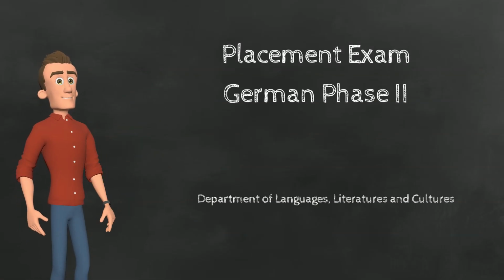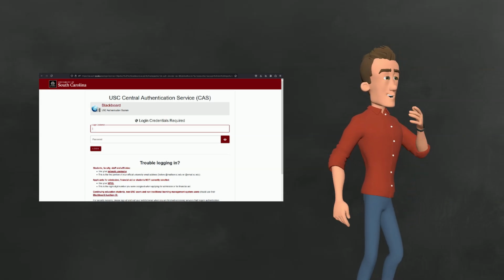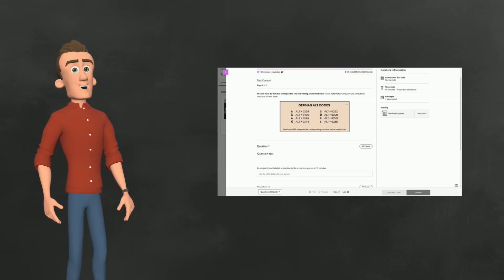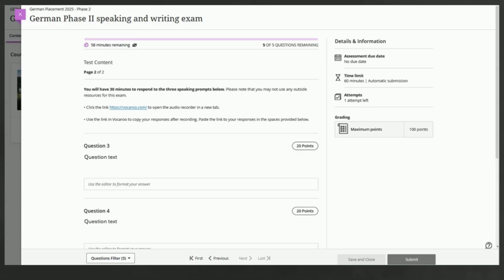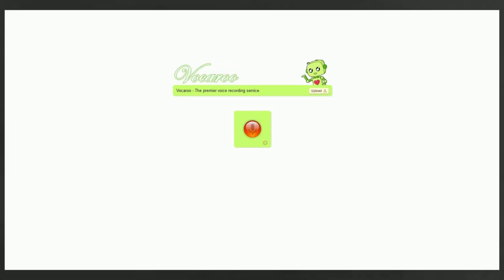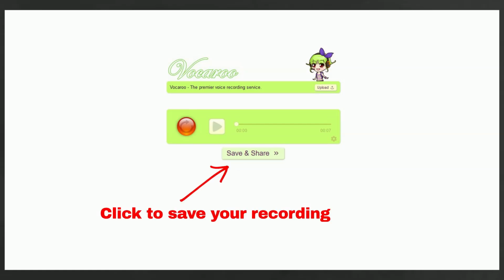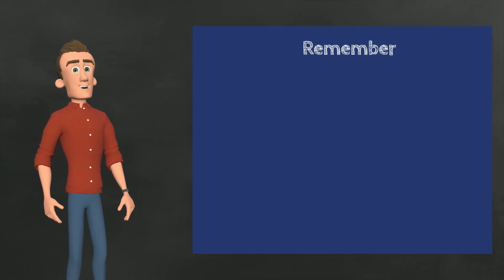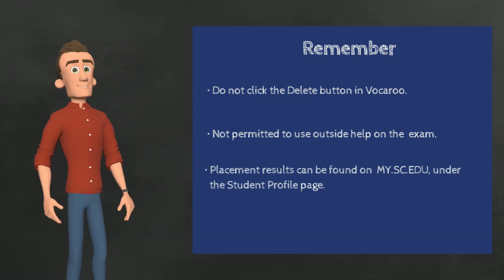German Phase II Instruction Video